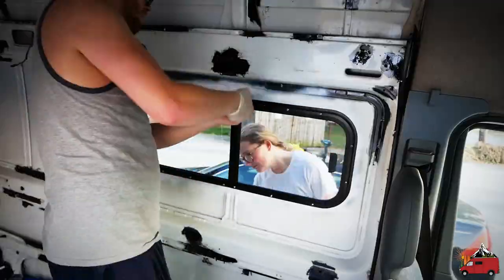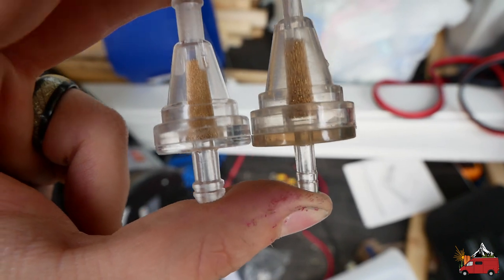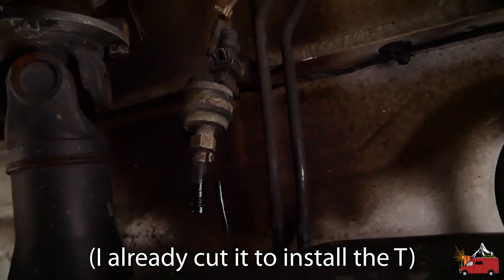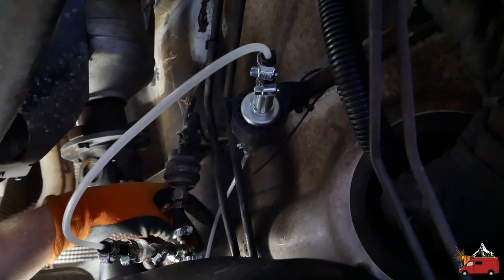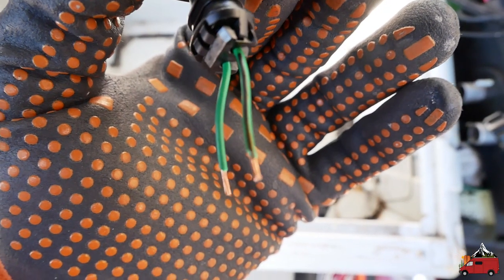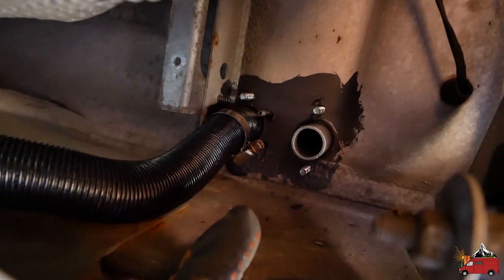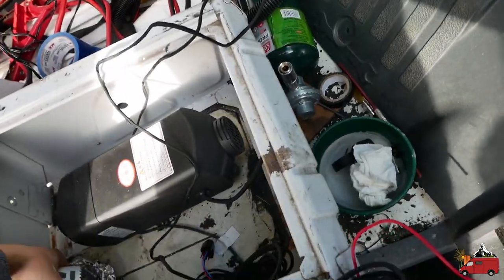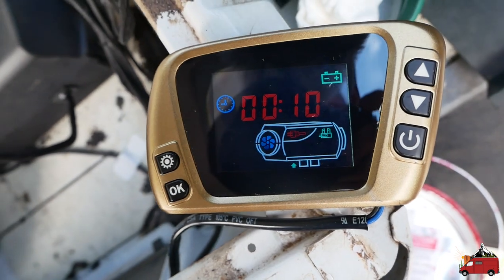CHINESE Diesel Heater DIY Van Install | BEST VALUE ($150!), SAFE & VENTILATED, HIGH ALTITUDE!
In this video we are installing a Chinese diesel heater in a van. The heater is from eBay and has been working phenomenally and we are very pleased with it!

Check out the Chinese Diesel heater Facebook group if you need any help, there is a PLETHORA of information there. Please SEARCH & READ THE FAQ before posting, chances are your questions been asked at least 10 times :)

PRODUCTS USED:

Wood: 4x8 1/2" Birch Plywood
Ship Lap: Aracuto ship lap from Home Depot

Hole Saw Kit
2KW Chinese Diesel Heater
10MM Deep Socket
6mm Tee